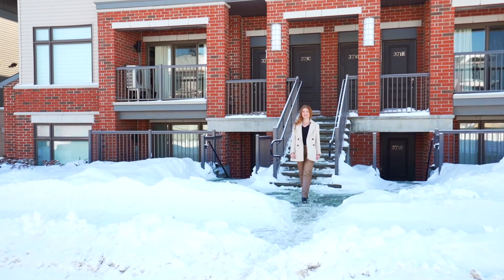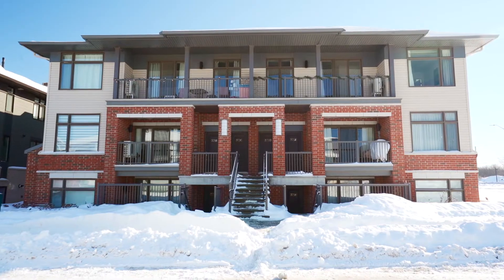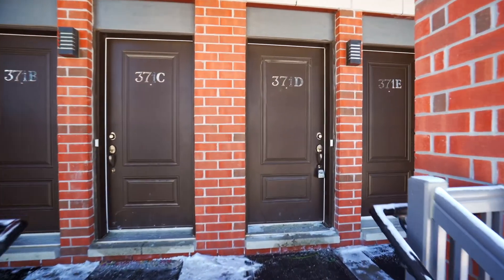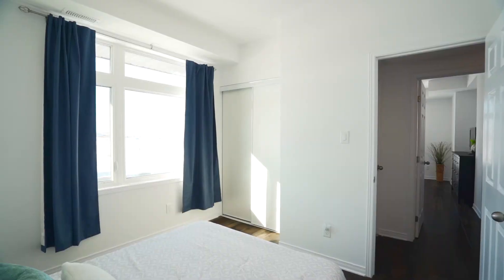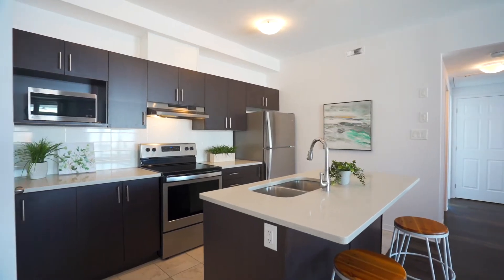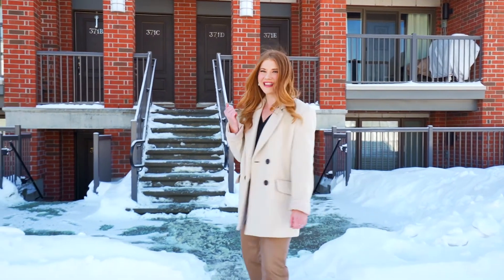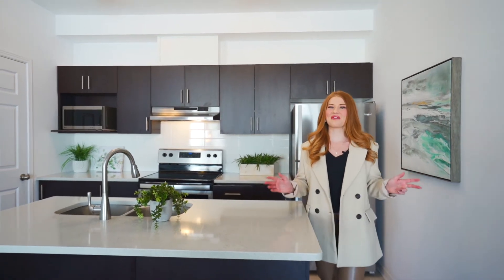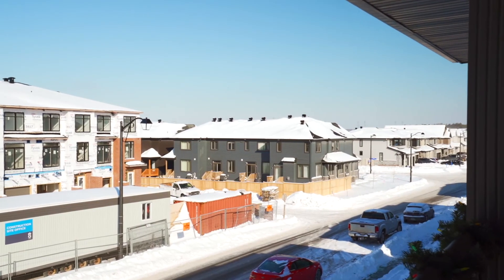371 Haliburton Heights, Unit D FOR SALE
371 Haliburton Heights Unit D For Sale by The West Team Ottawa Real Estate.